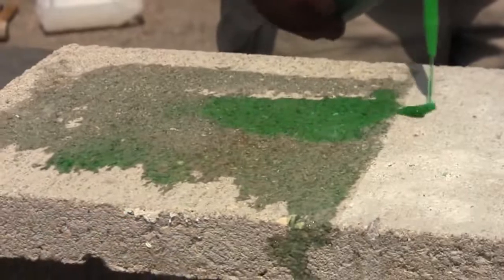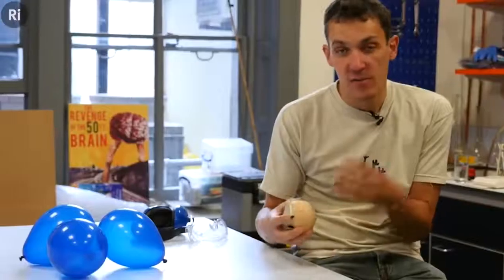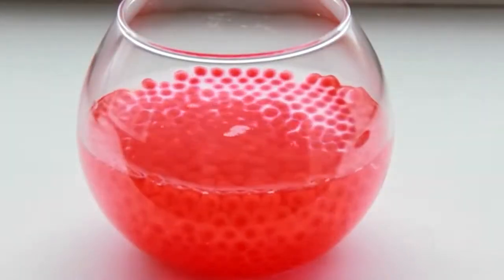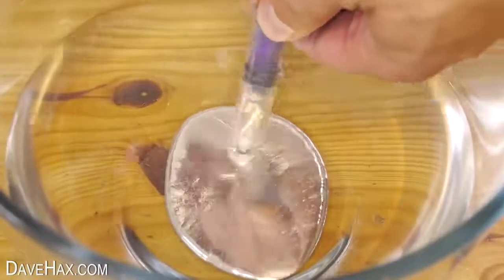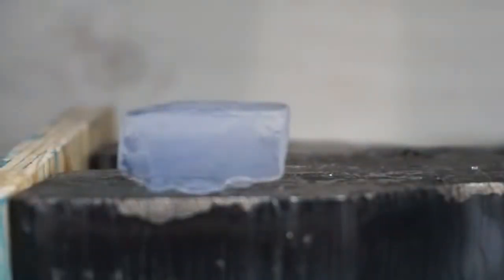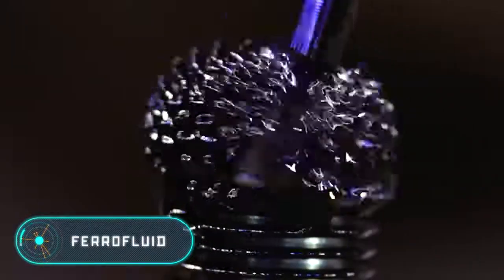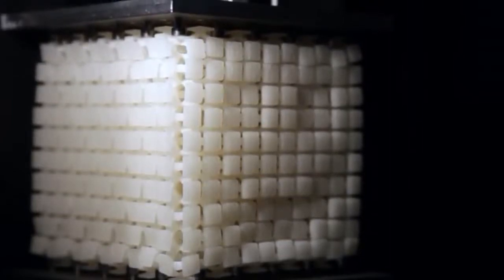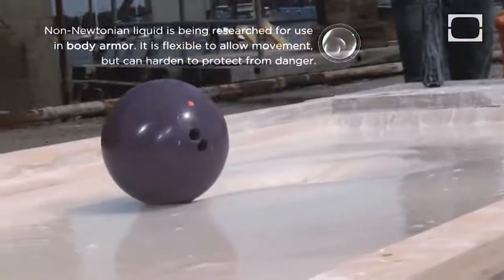10 MOST UNUSUAL MATERIALS